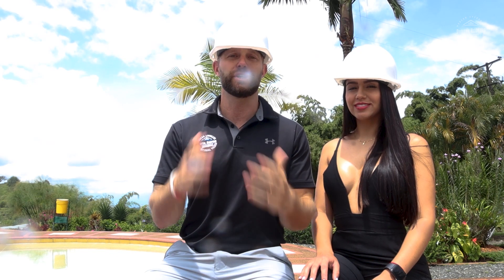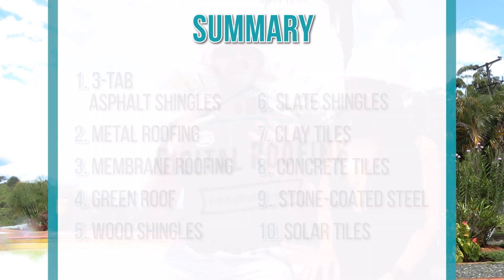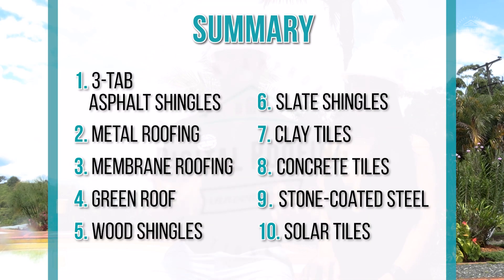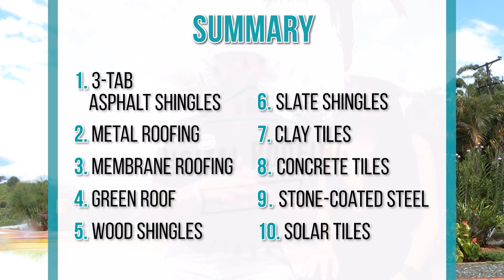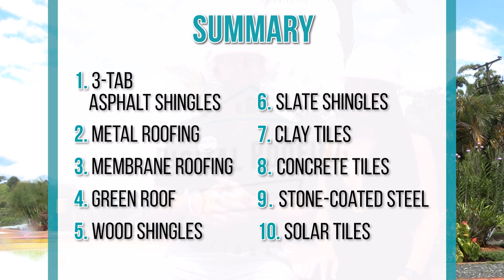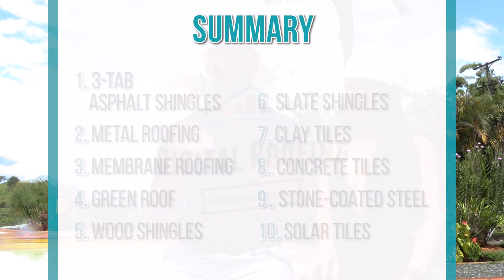Top 10 Roofing Materials to Consider For Your Next Roof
What are the Top 10 Roofing Materials for you to consider for your next roof? Are you looking to replace your roof, getting a roof put on your new home, or have a project you are needing to roof? If so, please check out this video on all the different roofing materials available and which one is perfect for your next project. Whether you’re a homeowner or a contractor, it’s important to understand the cost, lifespan, and which roof is best for your project.

For our full-length article, just click here!

Here’s everything you need to get snow off your roof!  You can order right from Amazon and get it delivered to your doorstep:
Multi-position Ladder

Are you in the market to get a new roof, roof repair, or some type of exterior repair?

Since we can't come out and inspect your roof, here is a tool to reach QUALIFIED contractors for Roof Inspections!